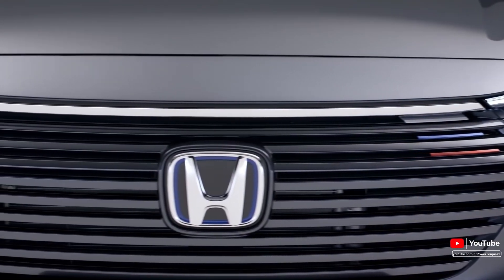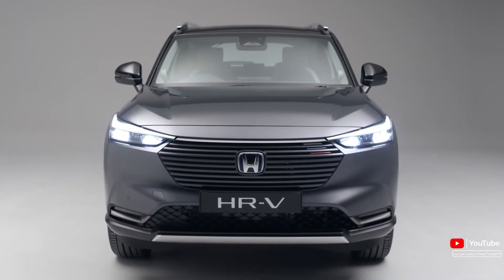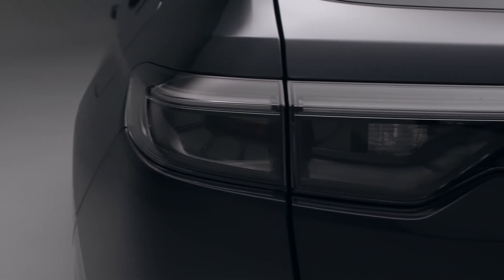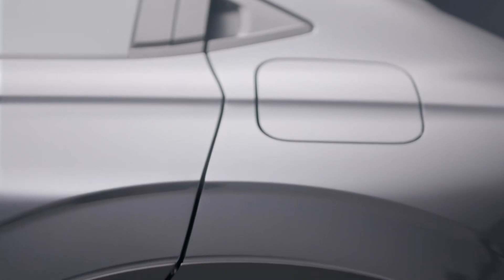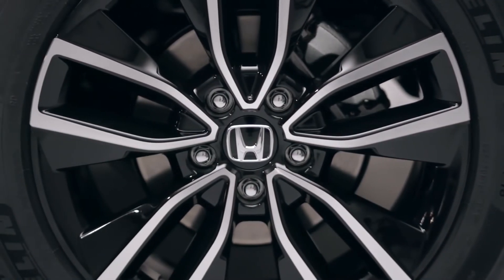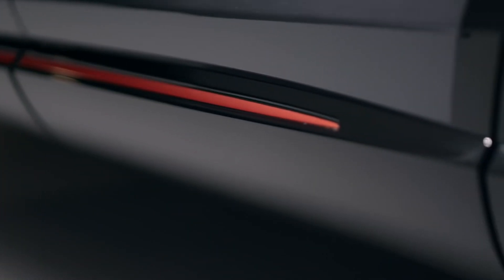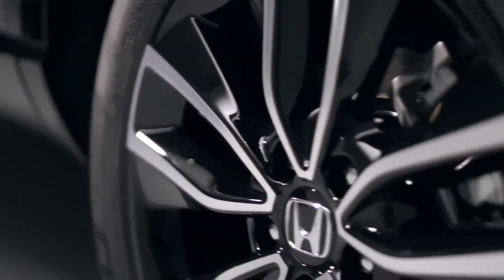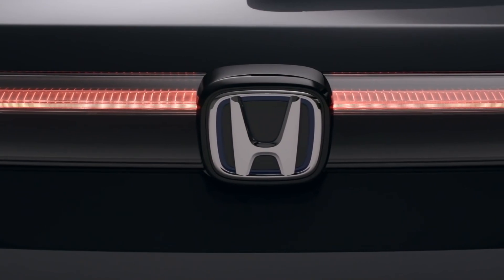Honda HR-V (2022). Le SUV urbain & hybride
Honda a présenté la troisième génération de son HR-V. Sous un style plus conventionnel qu'auparavant, ce SUV urbain cache une nouvelle architecture hybride, mais également une belle habitabilité propre à faire pâlir les modèles compacts. Il sera disponible à partir de janvier 2022.
Le monde des SUV urbains se divise jusqu’ici en deux offres : les petits, et les grands. La première catégorie regroupe des modèles comme le récent Toyota Yaris Cross, le Ford Puma, ou encore le Volkswagen
T-Cross. Dans la seconde, les protagonistes dépassent allègrement les 4,20 m (Renault Captur, Nissan Juke…), et certains tutoient les 4,30 m (Peugeot 2008…). Mais depuis quelques temps, il y a une nouvelle offre, les modèles que l’on classerait volontiers dans la catégorie supérieure des SUV compacts, de par leur longueur (généralement au-delà de 4,30 m) : le Toyota C-HR ou encore le Honda HR-V.

C’est ce dernier, le HR-V, qui nous intéresse aujourd’hui. Pour sa troisième mouture, Honda garde des dimensions inchangées par rapport à la deuxième génération datant de 2015. Ainsi, le nouveau venu affiche une longueur de 4,33 m et une largeur de 1,77 m. Il se place clairement et sciemment à la frontière entre les deux segments.